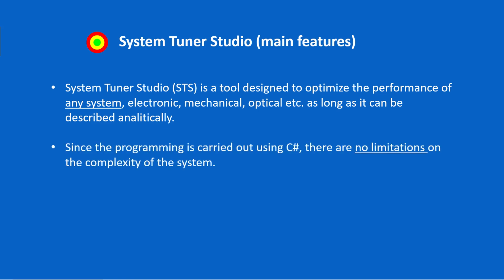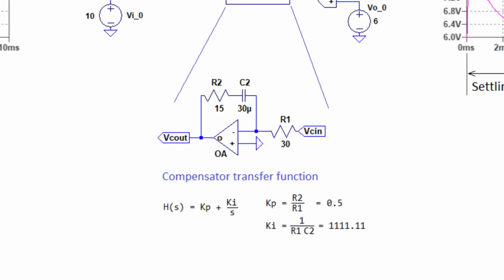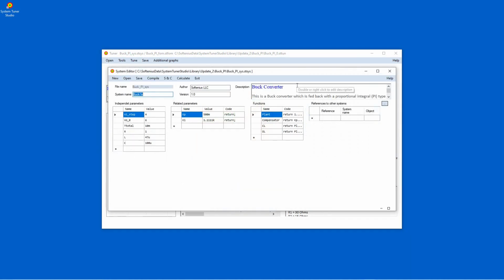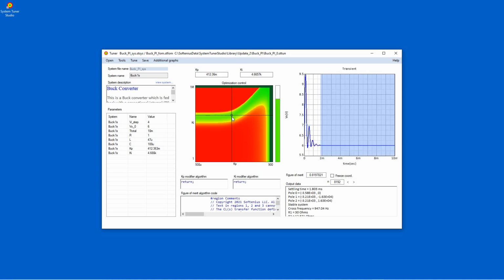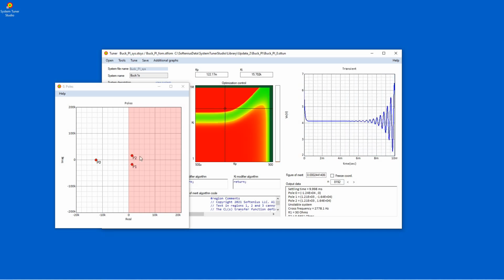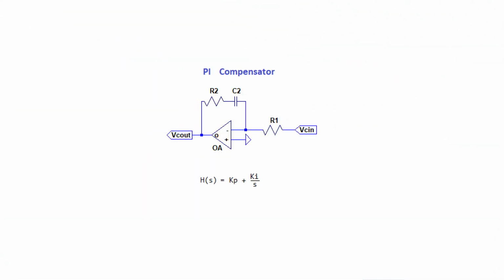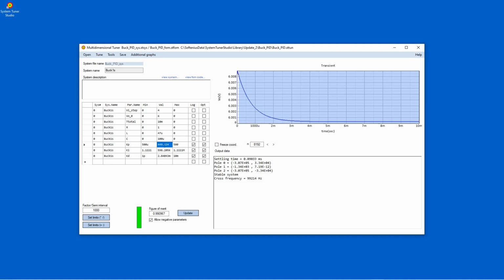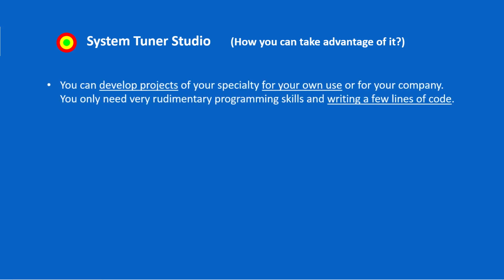D104 Designing converters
In this video, I am pleased to share how to use System Tuner Studio (STS) to design your electronic, mechanical, optical etc. systems, how to make your conferences more attractive and  how to market your designs.

In this case, as an example, we will use a simple Buck converter fed back with a PI compensator and then with a PID compensator.

Programming details will be covered in video D105 to be uploaded at a later date.

STS may be the tool you need to start your own business.

0:00 Intro
0:55 System (PI Buck converter) description
2:30 STS main controls
3:41 STS/Bidimensional Tuner main controls
5:42 Tuning the PI Buck converter
6:41 Additional graphics (Poles, Nyquist, Bode)
8:29 Automatic sweep
9:17 PID compensator
9:46 STS/Multidimensional Tuner
10:40 Tuning the PID Buck converter
11:02 Sweeping PID Buck converter parameters
13:05 How you can take advantage of STS?

Are you interested in starting your own business, joining our team, or just buying System Tuner Studio?